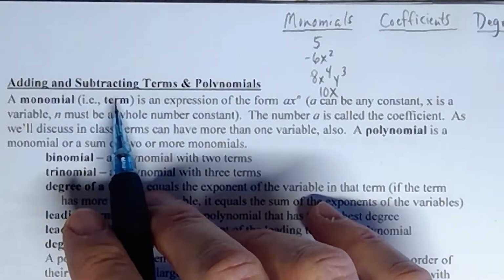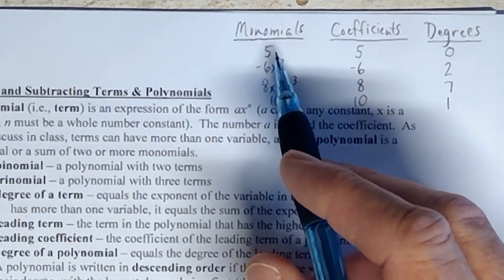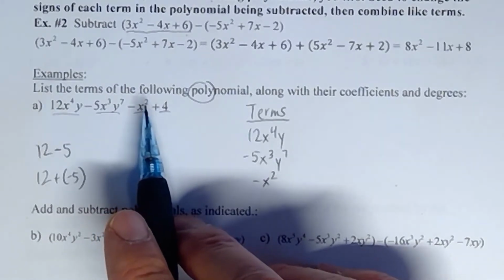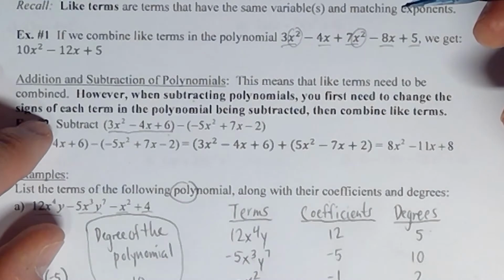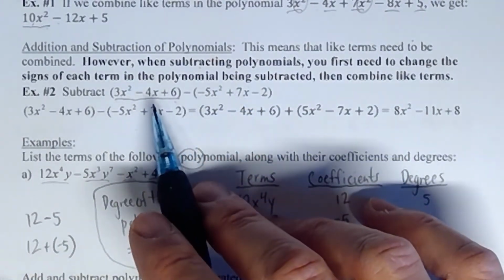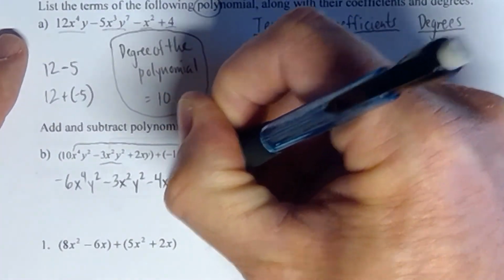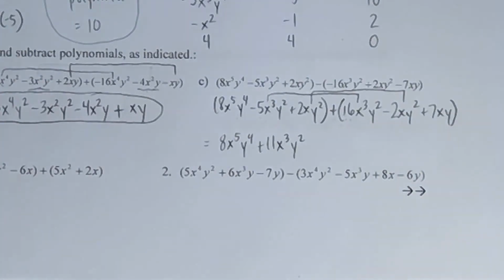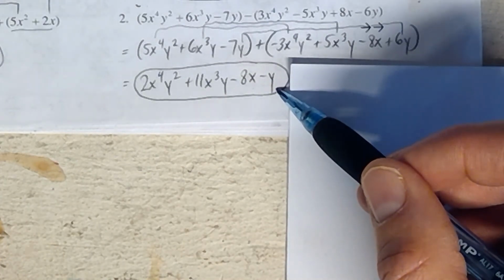Math 130 Prerequisite Packet Topic #1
Add/Subtract Terms & Polynomials